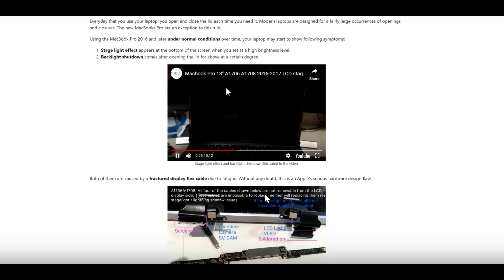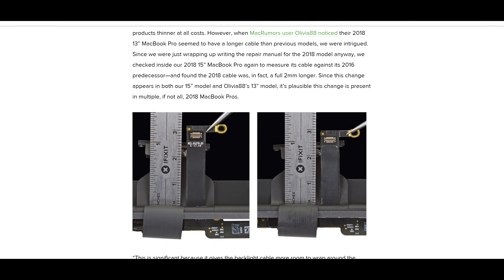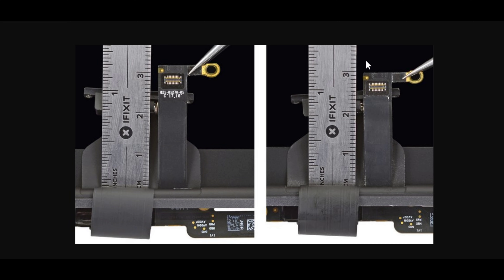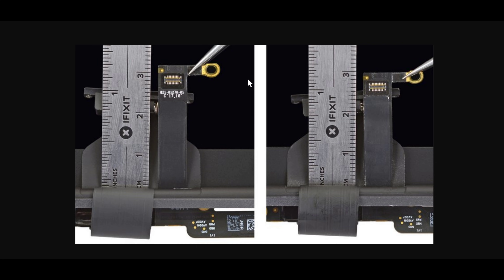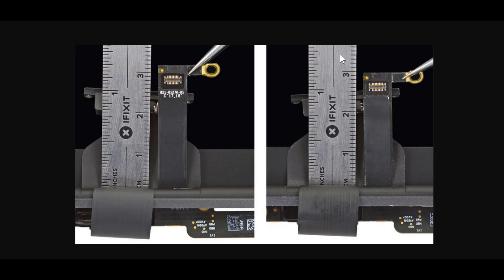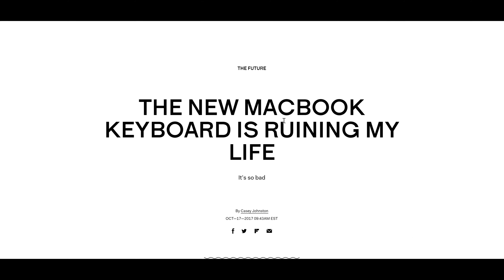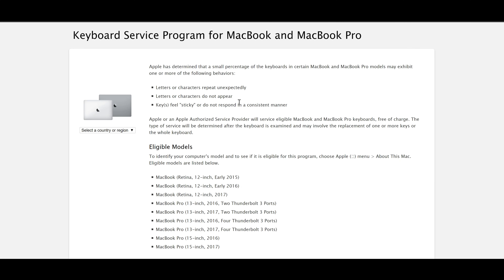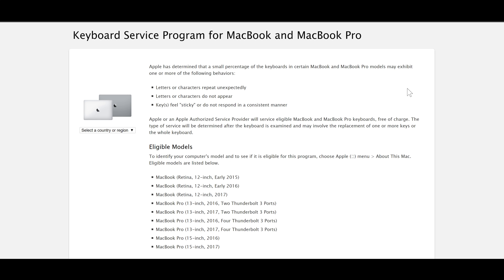APPLE WILL NEVER CHANGE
› Bitcoin: 1EaEv8DBeFfg6fE6BimEmvEFbYLkhpcvhj
› Bitcoin Cash: qzwtptwa8h0wjjawr5fsm0ku8kf40amgqgm6lx4jxh
› Dash: XwQpZuvMvU44JT7C7Uh6xHvkSadzJw9fMN
› Dogecoin: DKetsoCvwa2hF29ssgUA4Wz4hxT4kj3KLU
› Ethereum: 0x6f6870feb48f08388ee345cf0261e2f03d2fa310
› Ethereum classic: 0x671bfd61ba87edf6365c97cea33d66ba73645510
› Litecoin: LWnbTTAjojZQt68ihFJFgQq3cYHUsTcyd7
› Verge: DFumZ5sMhi3JktLQpsTVtV9xUt3zKDrcZV
› Zcash: t1Ko3FkphQYoQroQc8k2DVk4WKMAbmNR8PH
› Zcoin: a8QdvArHmdRYe1MjiqtP6jDNe6Z4JgnRKZ